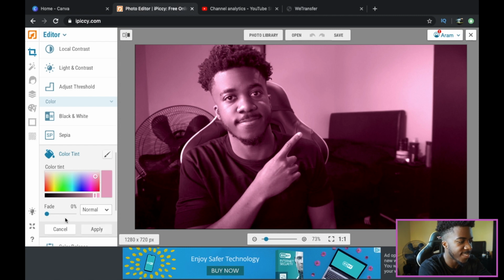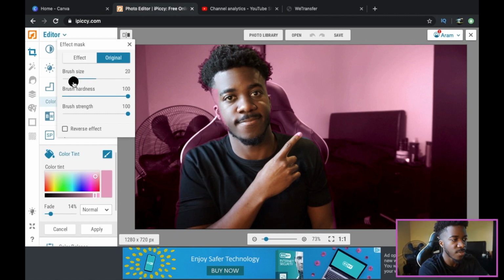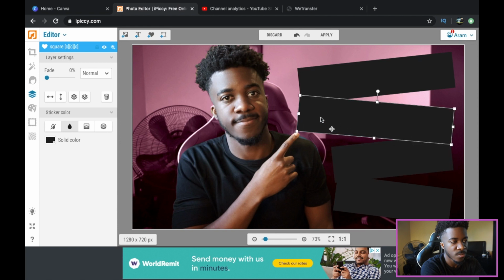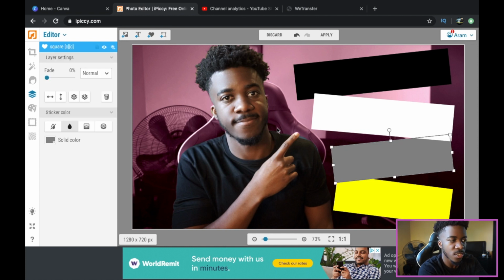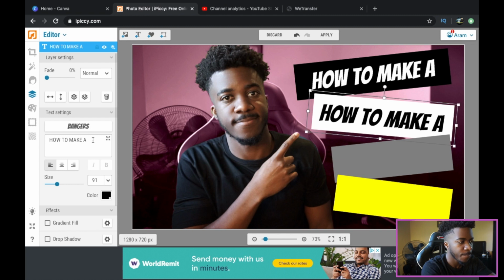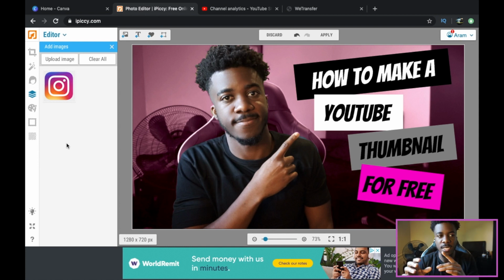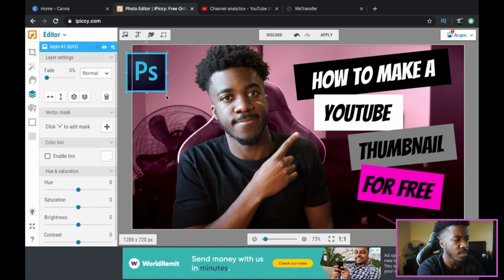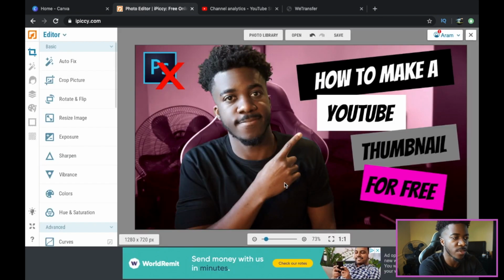HOW TO MAKE A YOUTUBE CUSTOM THUMBNAIL TUTORIAL | VERY EASY!!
Hey guys, here I show you guys how to make your own YouTube thumbnail! I hope you guys find this helpful! This channel art tutorial will be part of the youtube started pack playlist series. Enjoy! :)